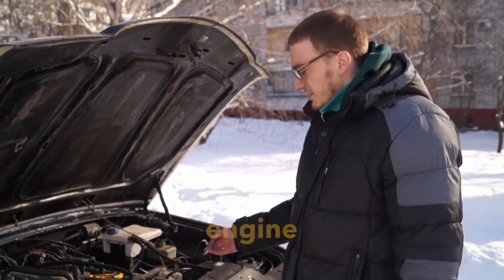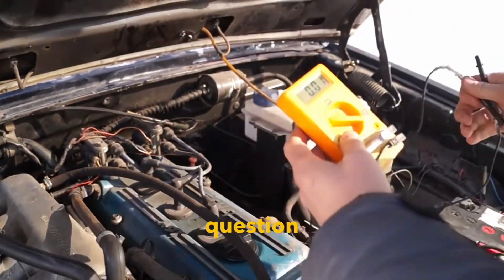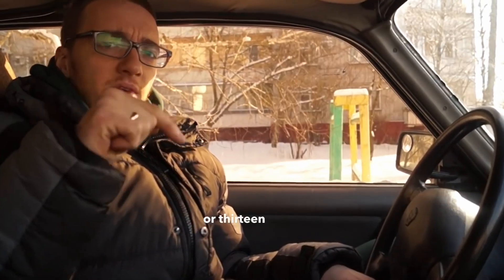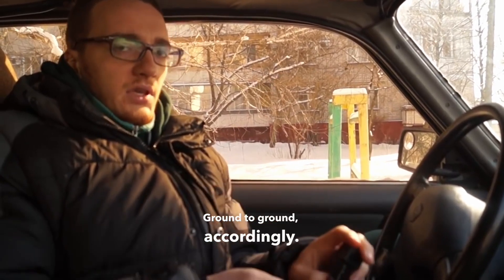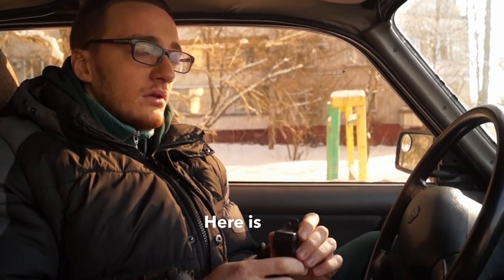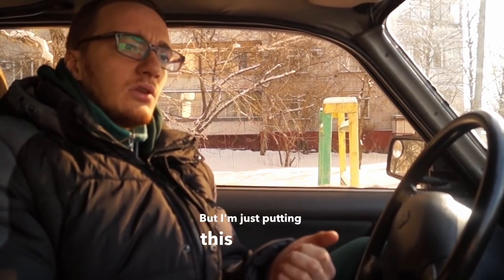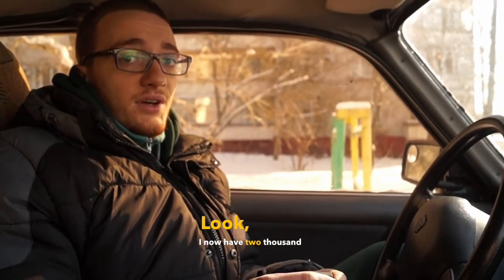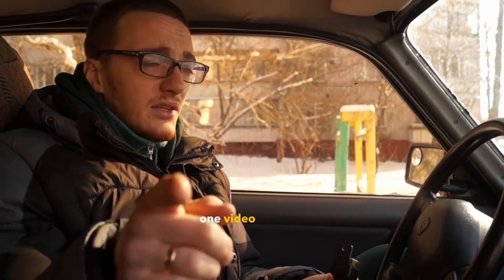HOW TO INCREASE IGNITION SPARK POWER ?! - (HOW TO AMPLIFY SPARK, MAKE SPARK STRONGER) - DIY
Welcome to our DIY tutorial on boosting ignition spark power for enhanced engine performance! 🔧 In this video, we'll guide you through the process of amplifying the spark on your spark plug, making it stronger and more powerful.

🚗 Discover practical tips and techniques for upgrading your ignition system without the need for expensive tools or professional help. From optimizing spark plug performance to enhancing spark intensity, we've got the DIY solutions you need to rev up your engine.